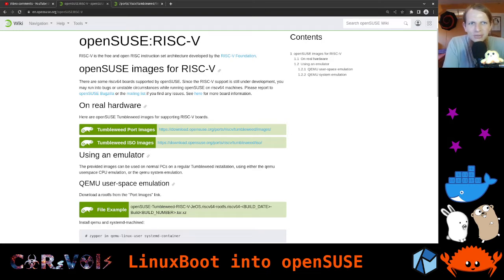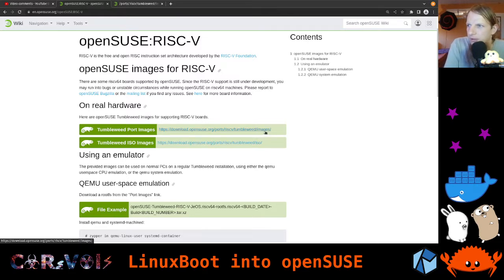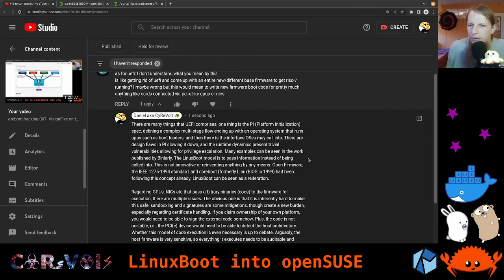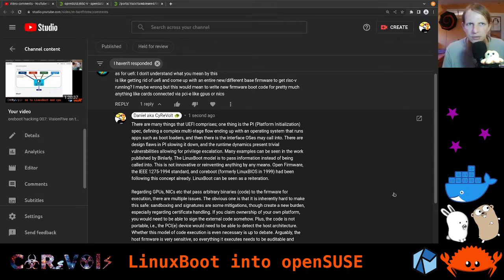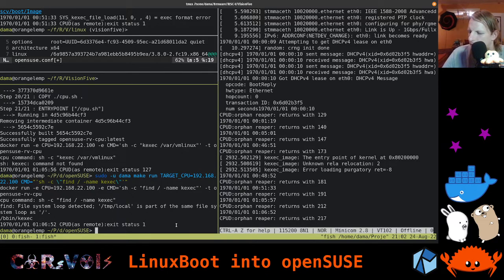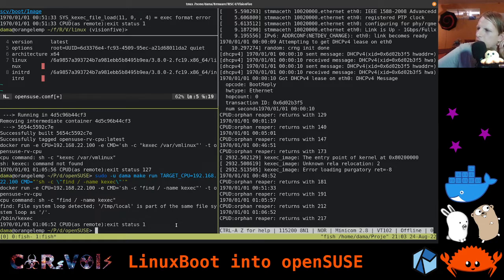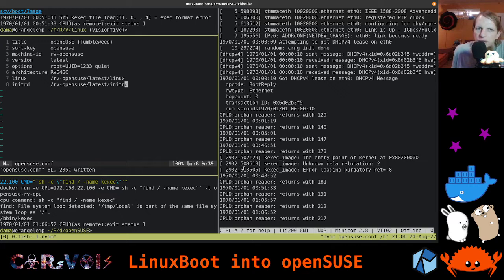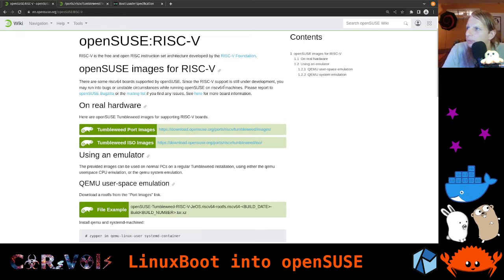oreboot on VisionFive 1 010: LinuxBoot into openSUSE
As part of the RISC-V International developer program, I received a StarFive VisionFive board, based on the JH7100 SoC featuring two SiFive U74 cores. My goal is to bring the oreboot port forward that we already had in progress for the predecessor board, the BeagleV. At the same time, I'm sharing the development process with the world doing live streams.

In this video, we want to see if we can already use the LinuxBoot environment  that we have to boot into another kernel and root filesystem, using openSUSE as a full OS distribution. We look at their RISC-V wiki page, though before proceeding, discuss LinuxBoot vs UEFI based on a question posted on our YouTube archive. Coming back to openSUSE, we pick a rootfs tarball from the downloads directory, and see how we can write a boot entry with the Boot Loader Specification in order to use it. For initial tests, we run a few commands from the rootfs via Docker and cpu, and then check if we can kexec on the VisionFive, since it is the mechanism used by bootloaders. Failing to do so, we eventually finish up writing a BLS entry for later.